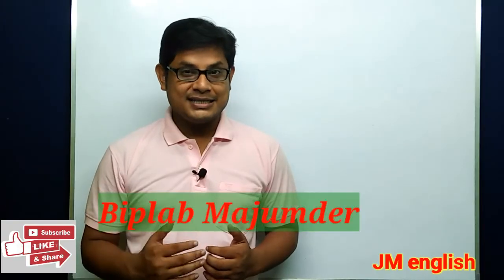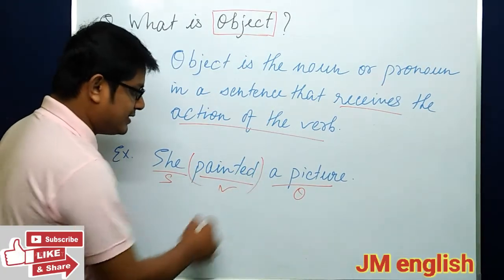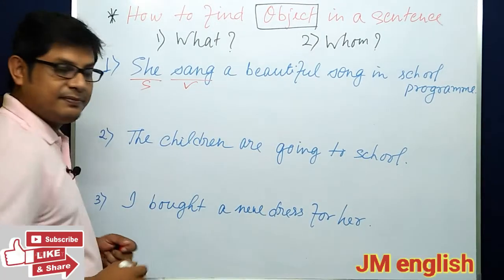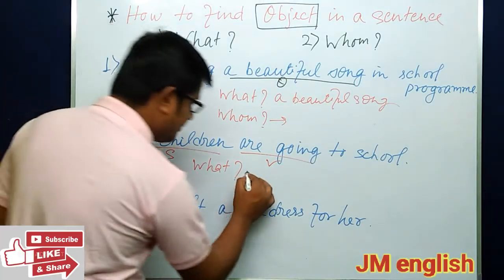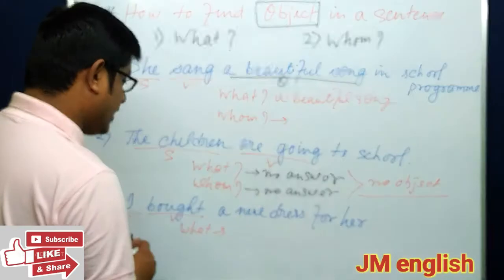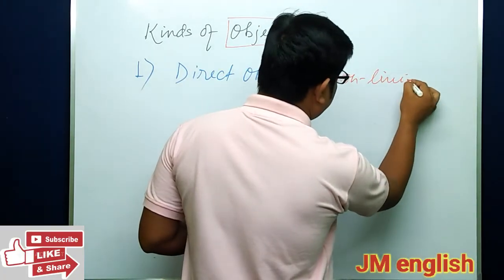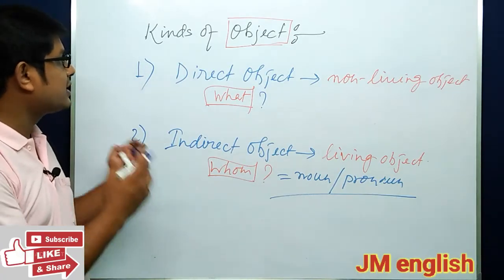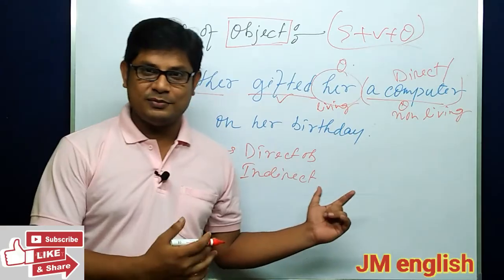(S+V+O) Complete concept of Object and how to find Object in sentence.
Hi everyone
Welcome to another video of my channel JM english. In this video I have discussed the concept of Object (S+V+O) in English sentence . You will come to know how easily you can find Object of any verb in sentence , also the kinds of Object. So watch this video till the end.